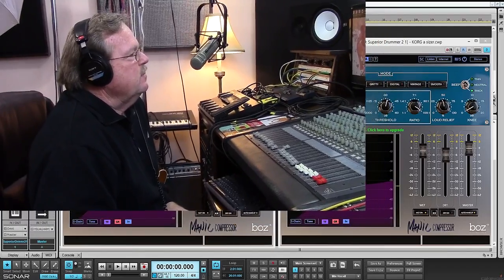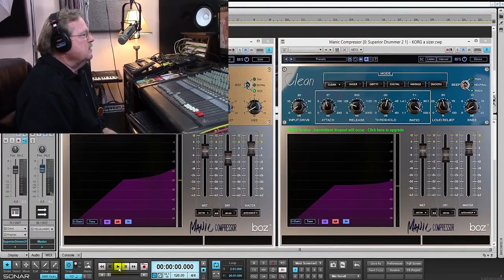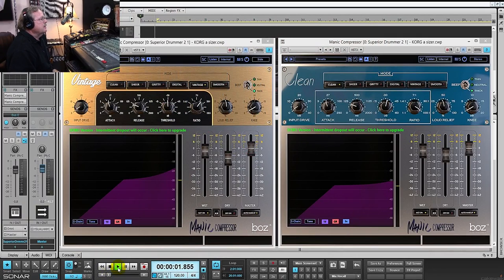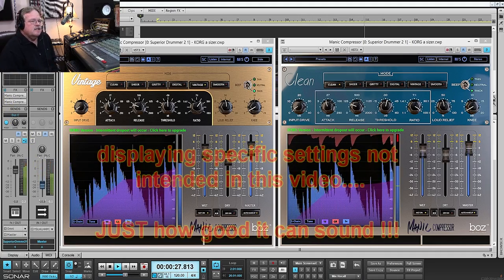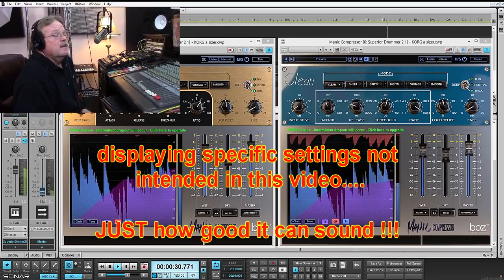Boz Digital Labs Manic Compressor #2 (better/shorter video in HD)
Another illustration of the Boz Digital Labs, Manic Compressor.  Short, sweet with minimum talking, allowing you to hear this incredible software plugin.  Be sure to check Boz's site as well and his vids.  Top shelf stuff.